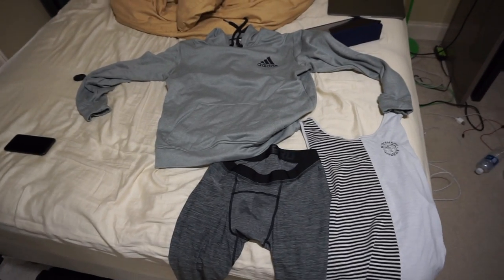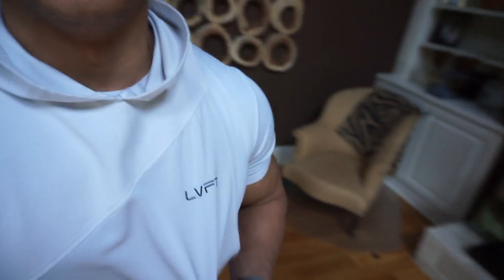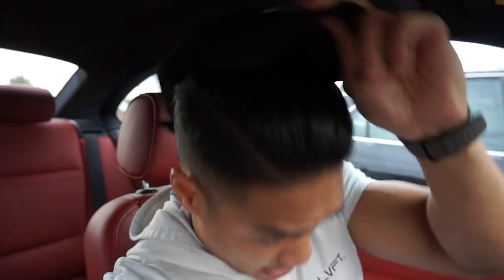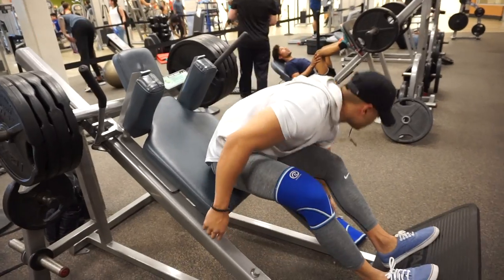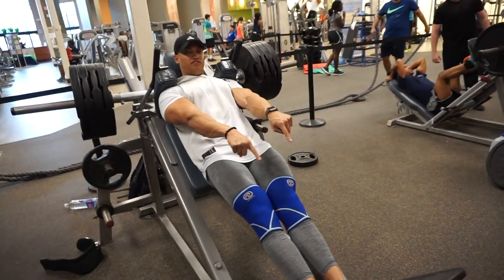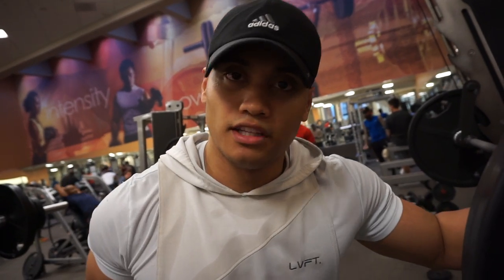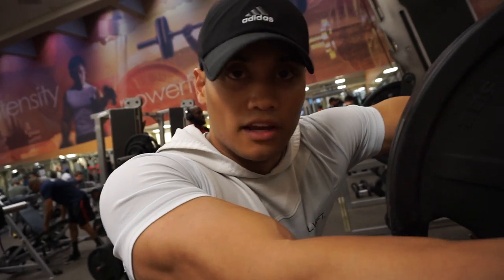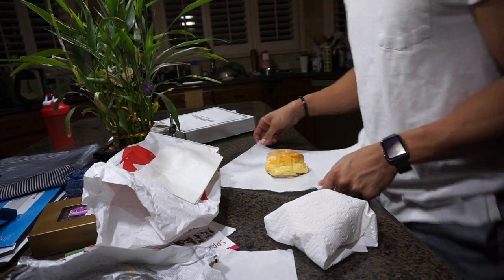LEG DAY ARSENAL | VLOG 2